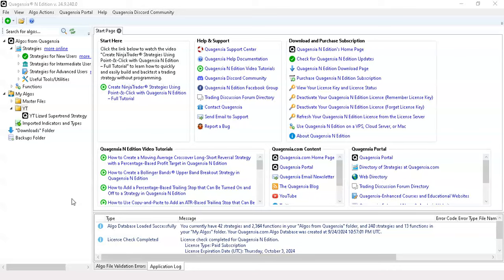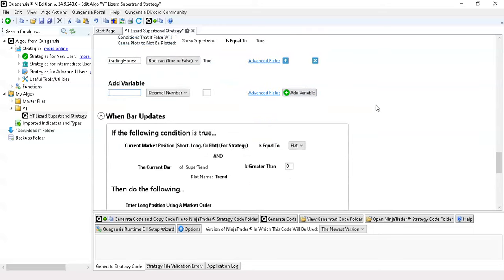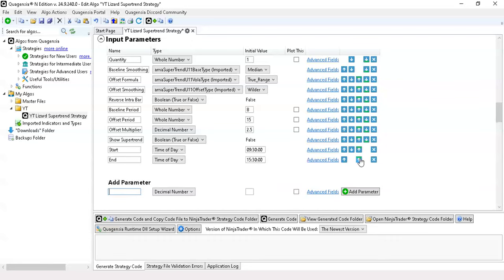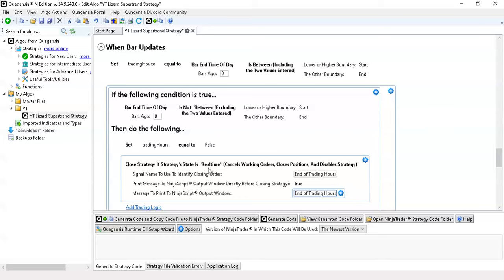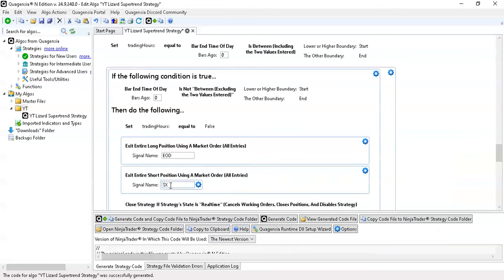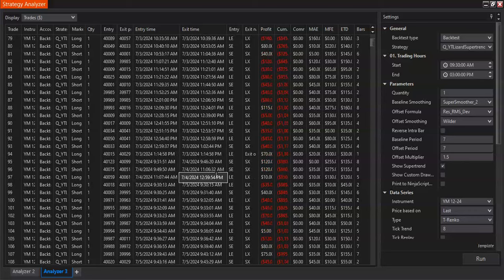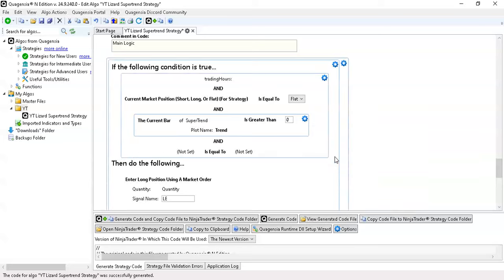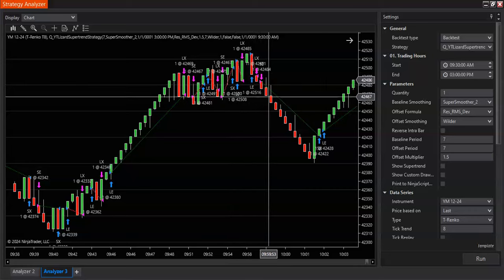Explore Trading Hours in Lizard SuperTrend U11: Beginner's Guide with Quagensia (Part 2) 🕰️🦎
Join me on my journey as I explore adding trading hours to the Lizard SuperTrend U11 strategy using Quagensia Point & Click in  conjunction with NinjaTrader Platform. As someone with some Quagensia experience, I'm excited to share this beginner-friendly tutorial with you.

🔍 In this video, we'll cover:
➡️ Why trading hours matter in strategy development
➡️ My step-by-step process of adding time-based conditions
➡️ How I use Quagensia Point & Click to simplify this task
➡️ Challenges I faced and how I overcame them

💡 Together, we'll learn how to:
➡️Set up basic trading hour restrictions
➡️Use Quagensia's user-friendly interface for time-based filters
➡️Improve our strategies by focusing on specific market hours
➡️Avoid common pitfalls when implementing trading hours

This video is perfect for fellow beginners looking to enhance their Lizard SuperTrend U11 strategy with time-based filters.

🆕 This is my first video on adding advanced features to trading strategies. Let's learn and grow together!